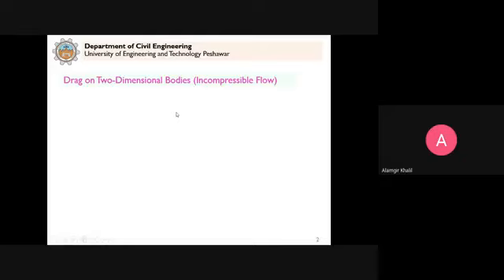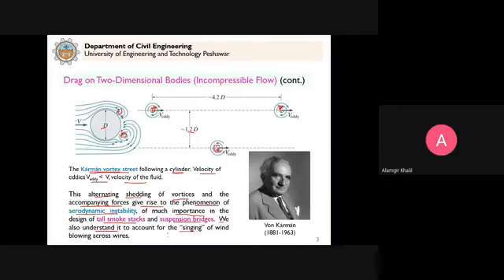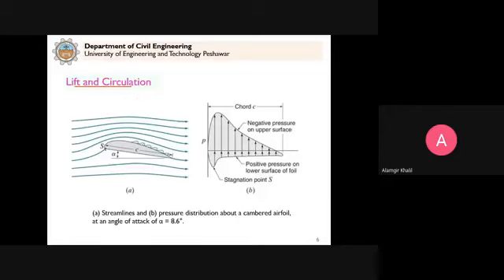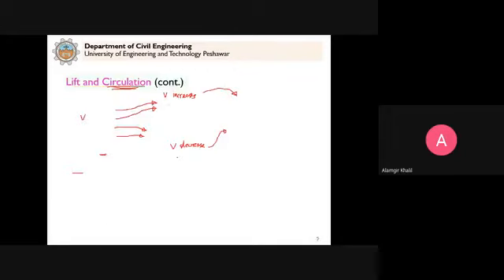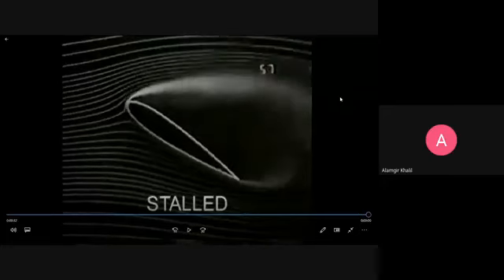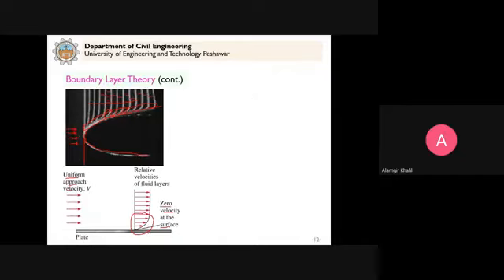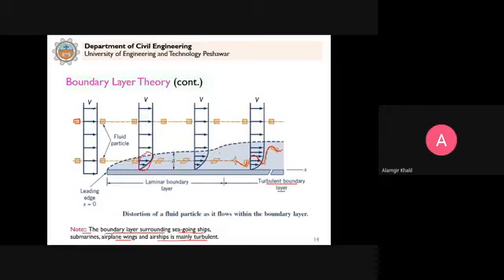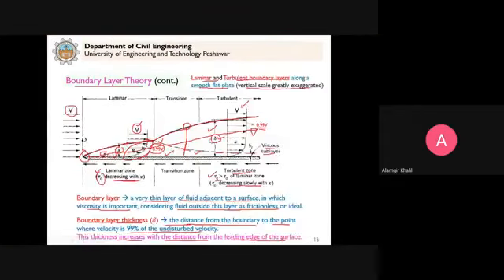Lecture 9 part 1 sec A Google Drive